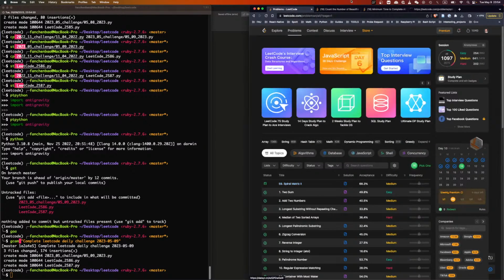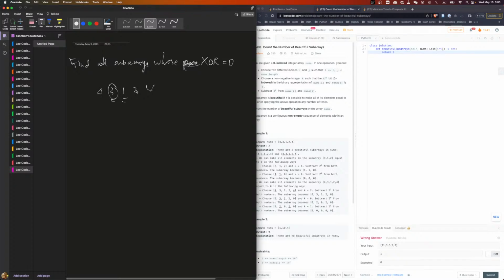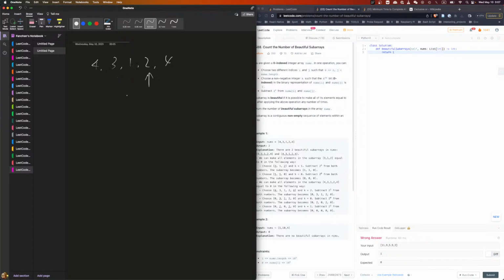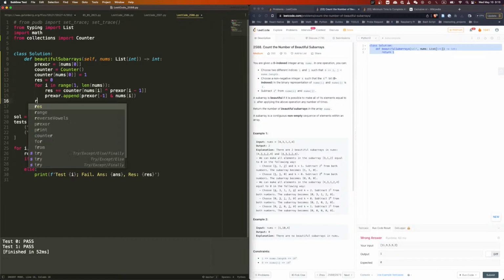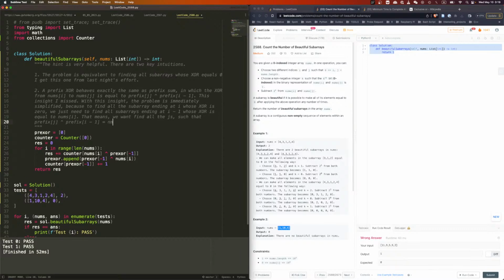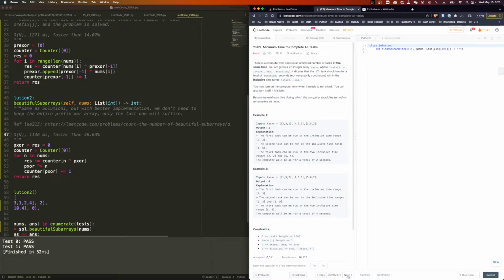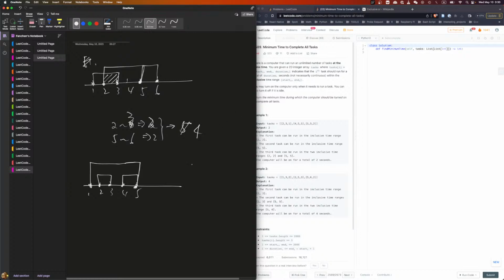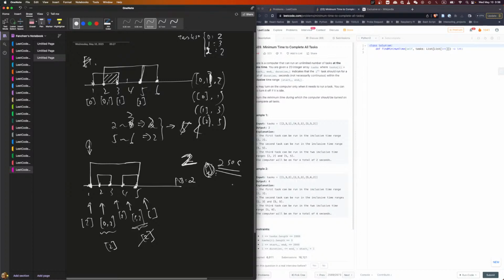2023-05-10 LeetCode 59 & 2588 (Pista) & 2589 (Incompleto)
La pista para 2588 es muy útil. Con la pista, el problema se convierte en el de prefix XOR, lo que tiene la misma característica que prefix sum.